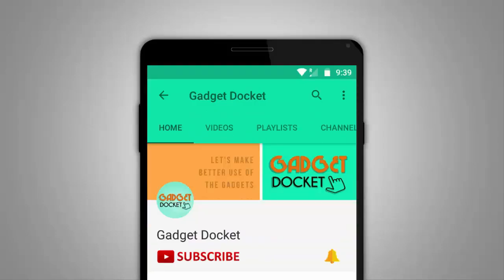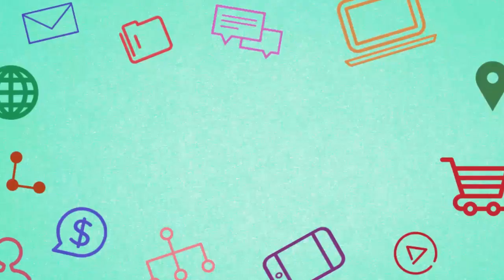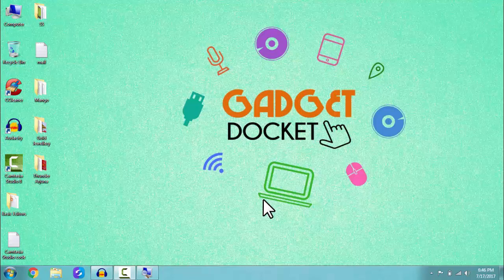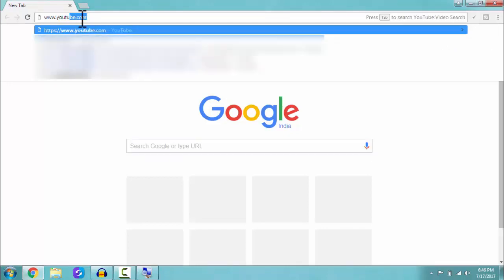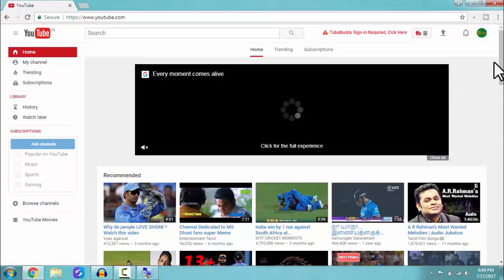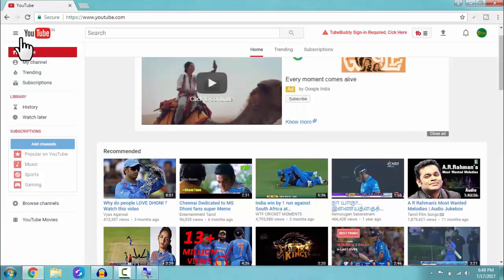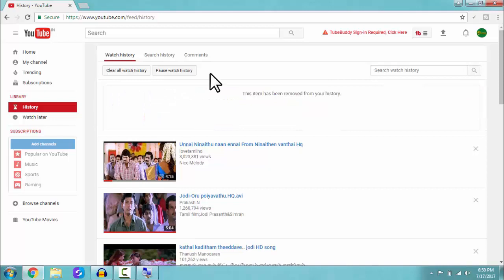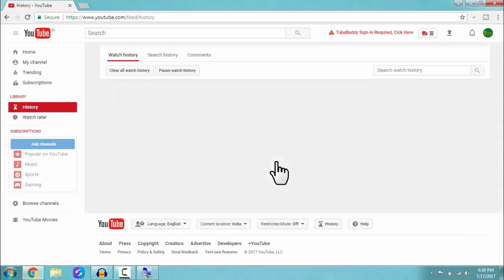How to delete YouTube Watch History Permanently | Step by Step Tutorial in English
How to delete Youtube Watch history Permenently on computer / Laptop / PC. It is a quick and easy process. Find the step by step tutorial in English.

Hidden secret features of YouTube.

The videos will be made in both Tamil & English languages.

For more interesting Tech Videos, visit our Video Playlists below